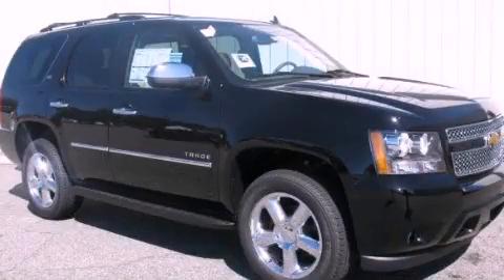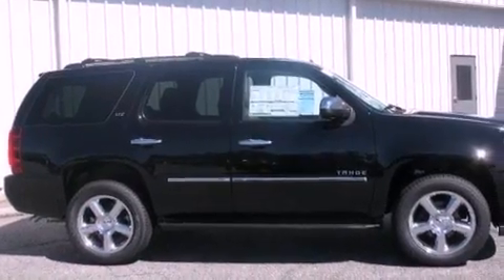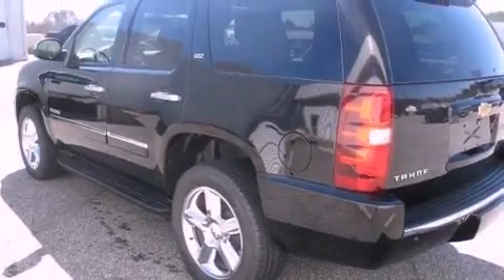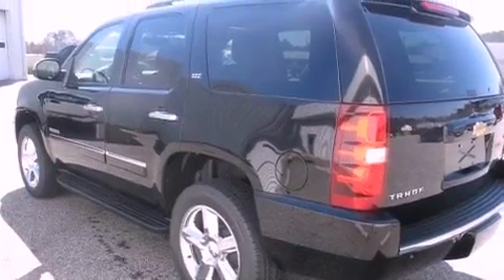2012 Chevrolet Tahoe Gainesville GA 30501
Year : 2012
 Make : Chevrolet
 Model : Tahoe
 Engine : Gas/Ethanol V8 5.3L/323
 Trans . : Automatic
 Exterior : Black

 2115 Browns Bridge Road
 Gainesville , GA 30501
 2012 Chevrolet Tahoe Gainesville GA